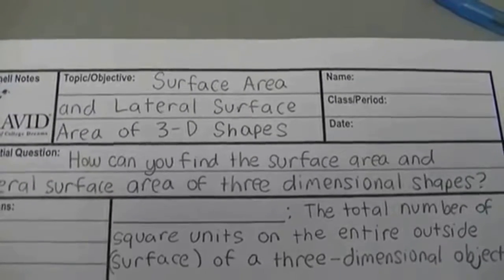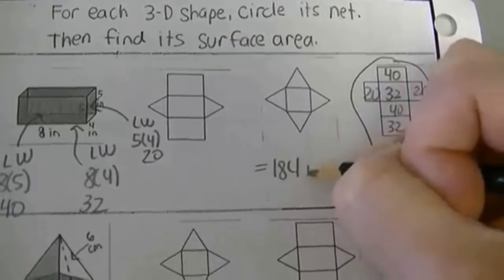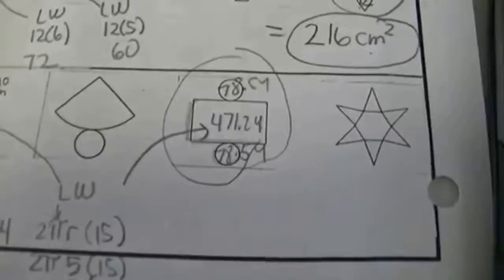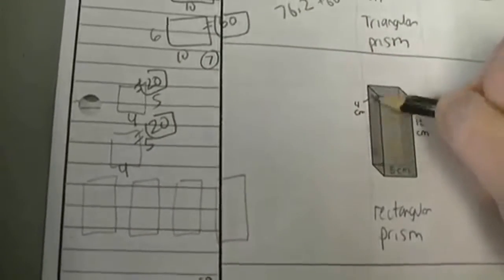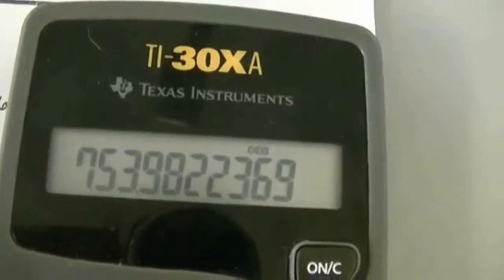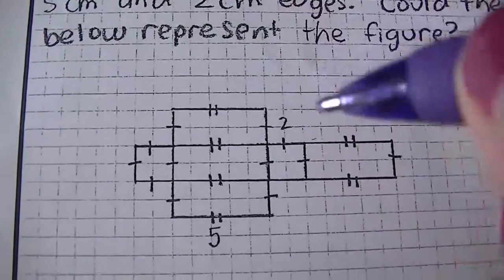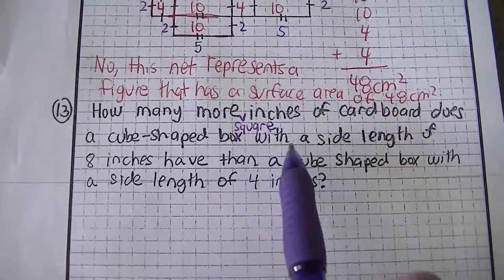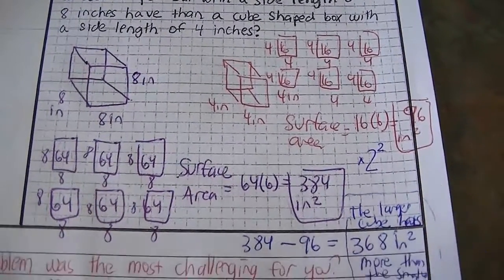Surface Area and Lateral Surface Area of 3-D Shapes